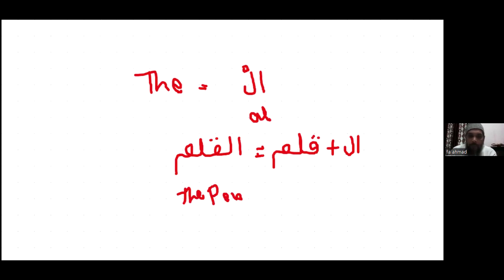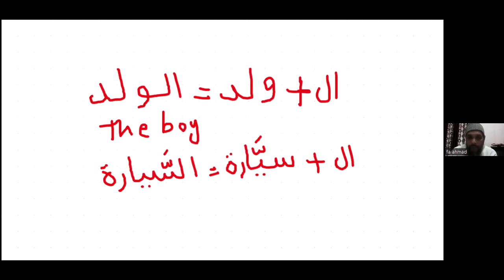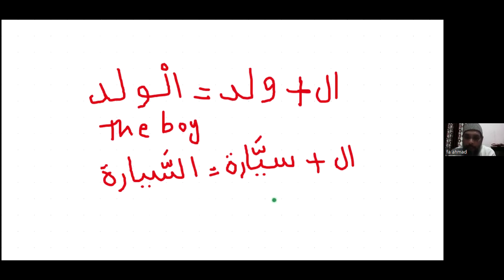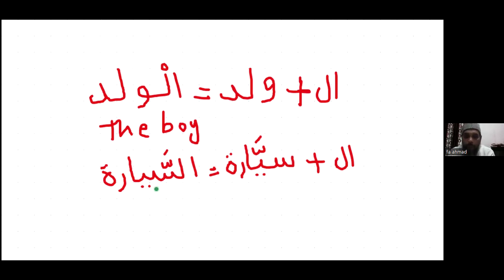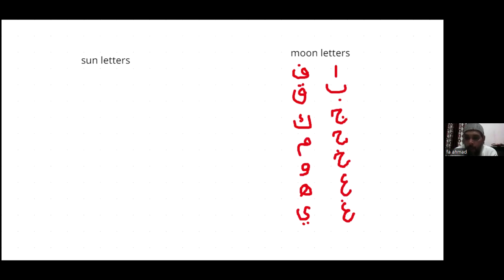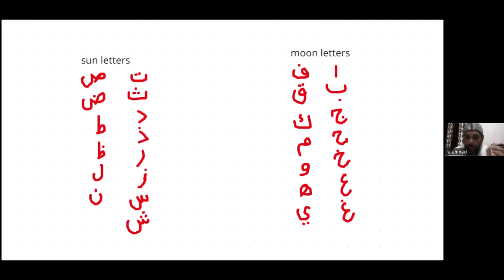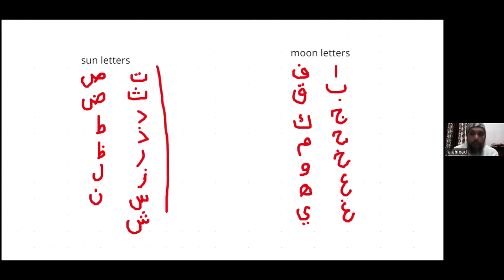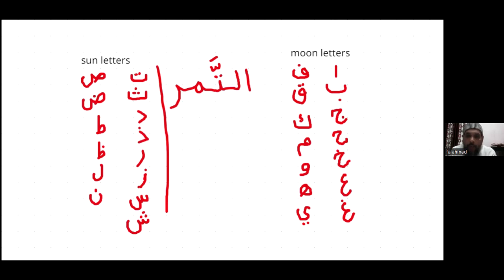# Fa Ahmad Arabic Class/Learn sun and moon letters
# Learn sun and moon letters# knowing sun and moon letters is very important in Arabic reading# Learn Arabic with Fa Ahmad# learn how to read and write Arabic# Arabic lessons for beginners#